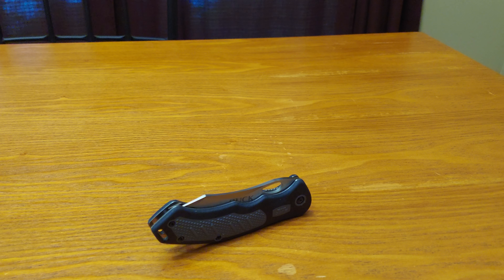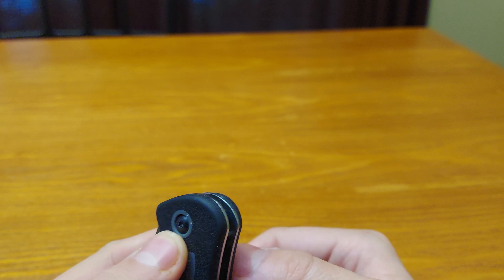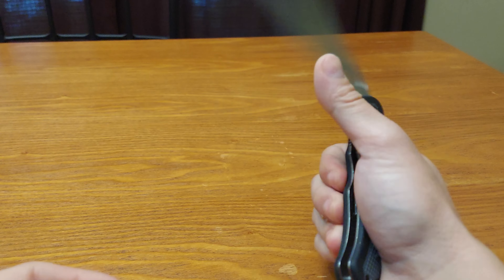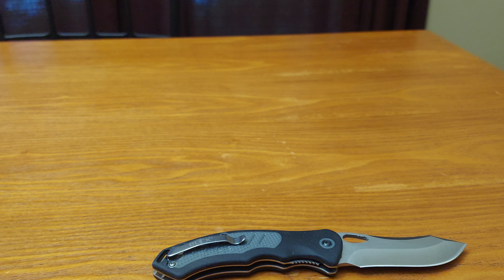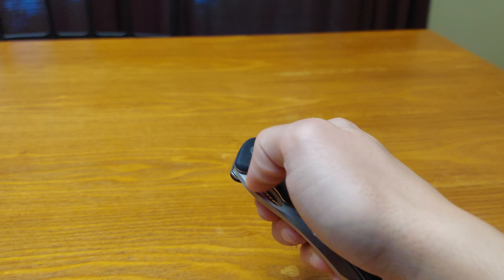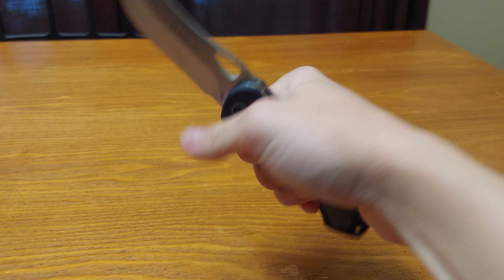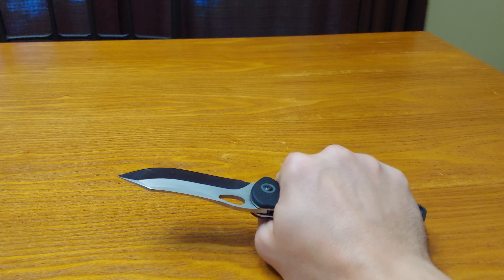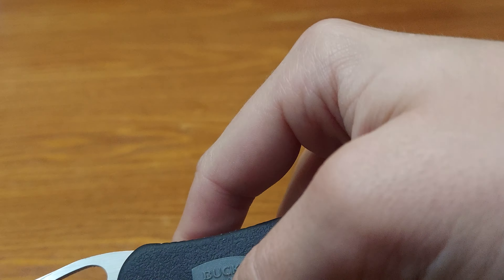Take A Knife Look: Walmart Exclusive Buck Exert 780